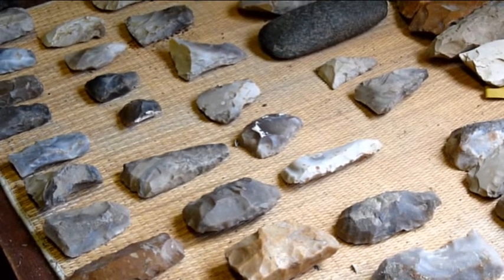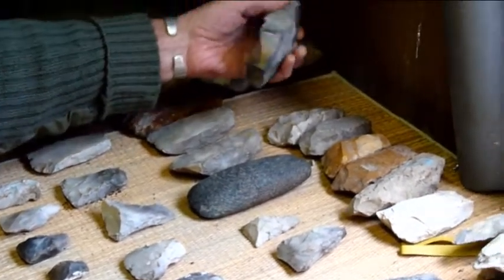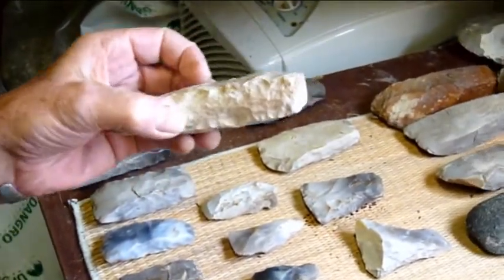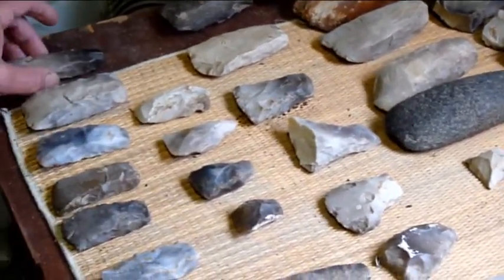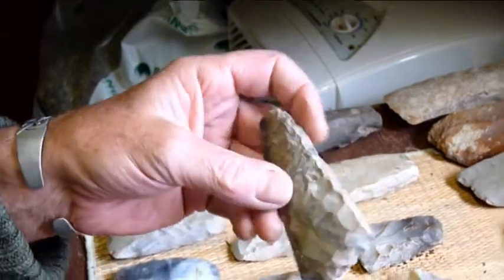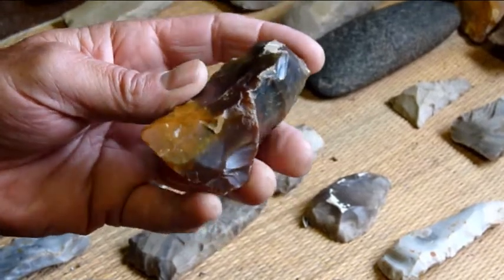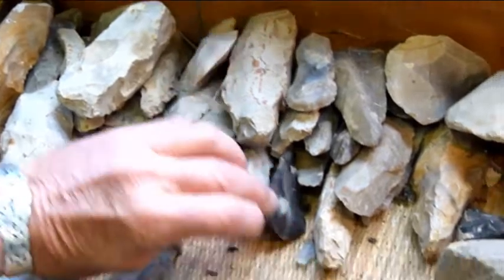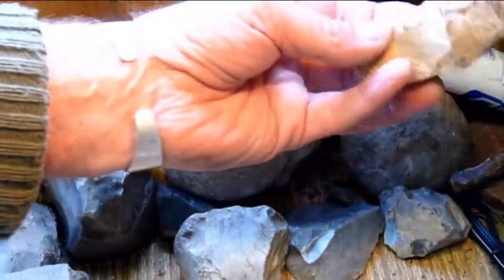Huge Danish paleo stone collection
The rain keeps on and the Danish harvest goes under water,
A lack off plowed fields so i visit my best mate and let him show off some of his treasures :-))